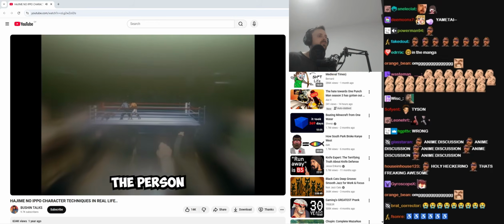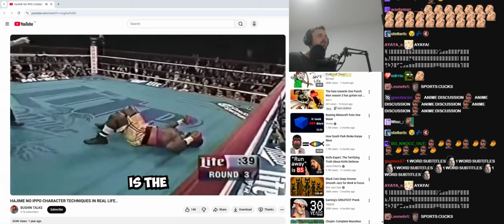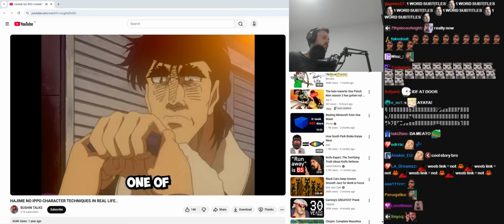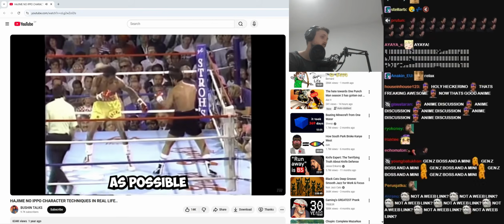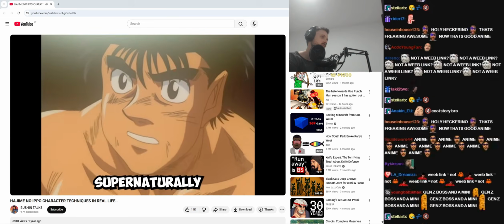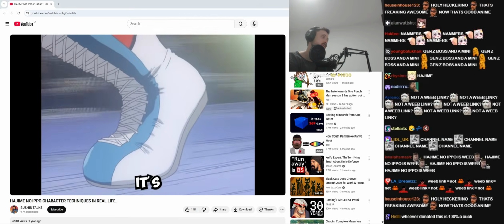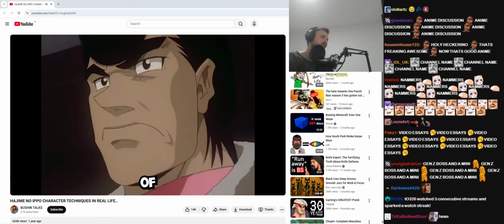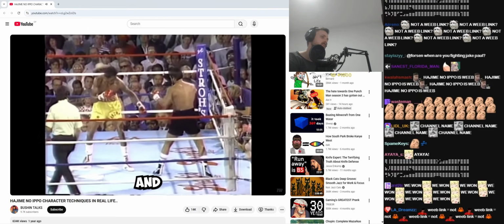Forsen reacts to HAJIME NO IPPO CHARACTER TECHNIQUES IN REAL LIFE..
Reuploading/Restoring lost Forsen reactions